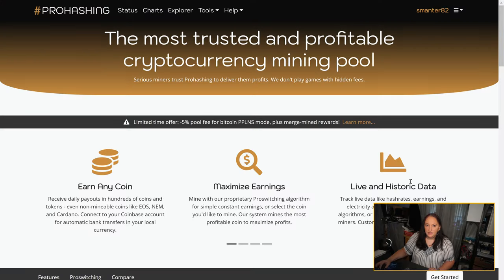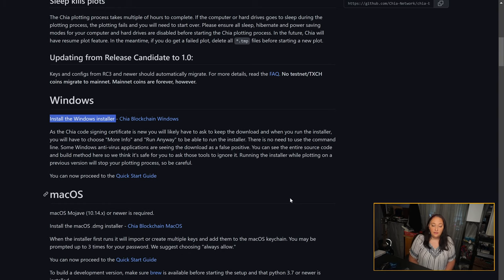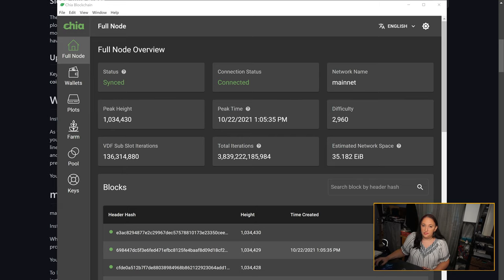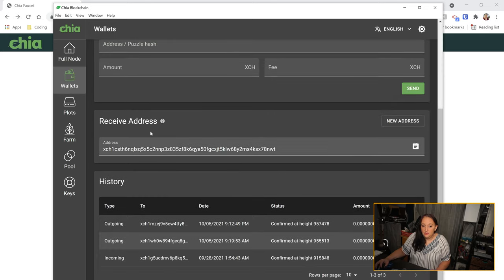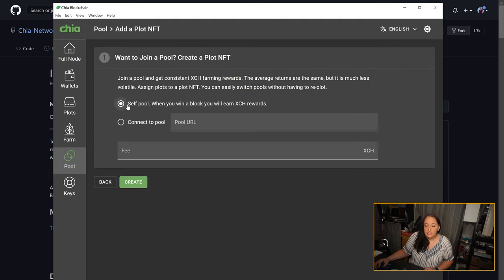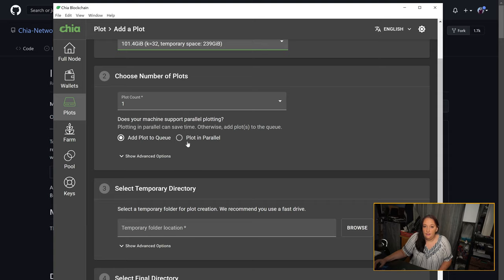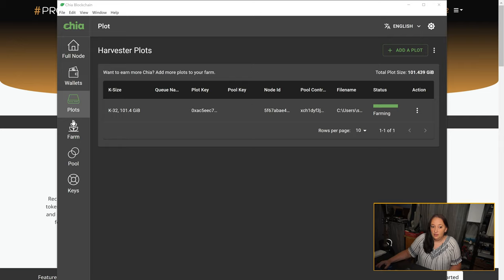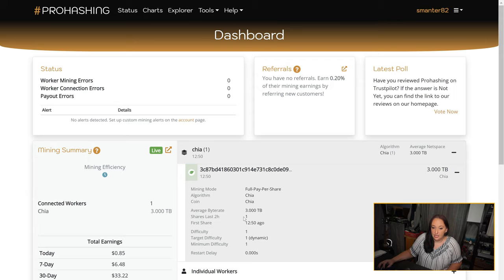Farming Chia With PROHASHING - See Details for updated farming URL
This is a tutorial on how to install Chia Network's software and connect it to PROHASHING to farm for our pool. An updated and Rebranded tutorial is in the works. For now, please be aware that our Chia mining URL is now as follows:

Links:
"Farming Chia With PROHASHING" guide:

Chapters:
0:00 Intro Scene
0:03 Introduction
0:14 Relevant links and guides
1:24 Installation
2:34 Create a private key
3:22 Chia GUI tour and Node synching
4:28 Plot NFTs
5:04 Get XCH from Chia Faucet
6:09 Chia Block Explorer
7:04 Create plot NFT and join a pool
8:44 Create your plot(s)
10:21 Connect plot(s) to plot NFT
10:55 Your plot is connected
11:35 Set payout instructions to PROHASHING account
12:53 Conclusion
13:32 End Scene

For slightly more accurate language translations of our videos, select the English (United States) subtitles first, and then select auto translate for the language of your choice.  While the auto generated captions are amazing, they don't always catch every word, especially mining specific ones.